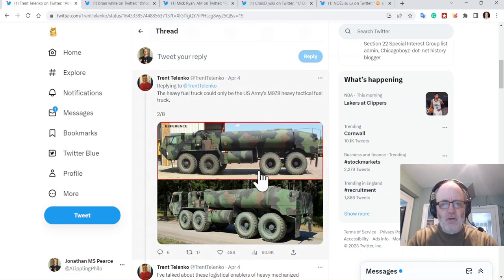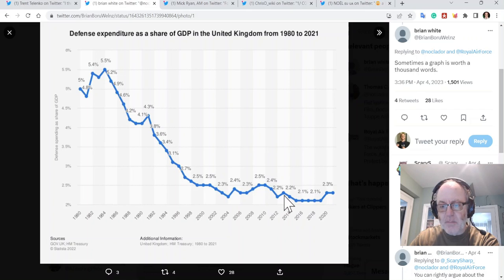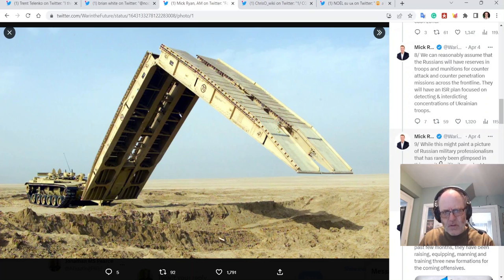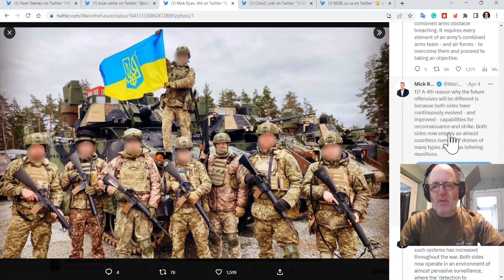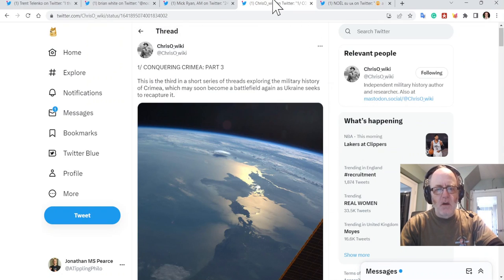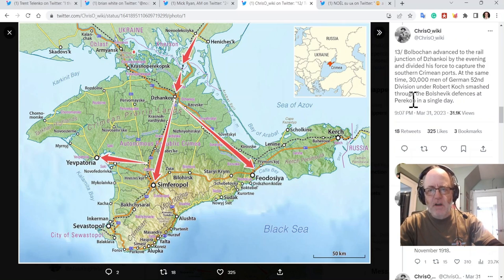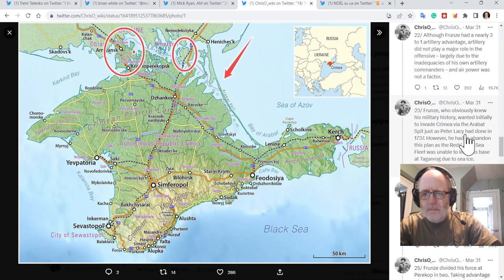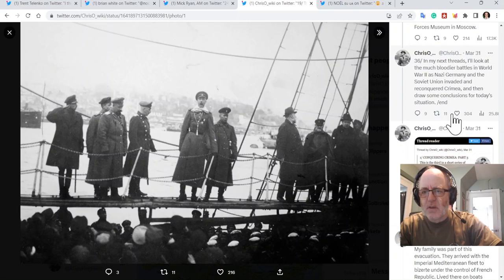Ukraine War Upd. EXTRA (20230406): Ryan on the Offensive, Fuel Trucks, & Crime Hist & Geog #3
Here is today's UWU EXTRA giving you all the nuggets you need to add to your understanding of events.

Books
Johnny Pearce books
Survival of the Fittest books
Jonathan MS Pearce books

YouTube have disallowed me to split the videos into chapters due to my erroneous suspension. Grrr.

Merchandise for the A Tippling Philosopher blog network and YouTube channel.